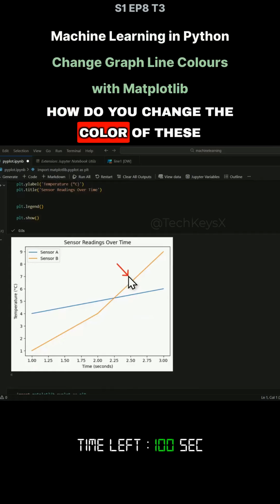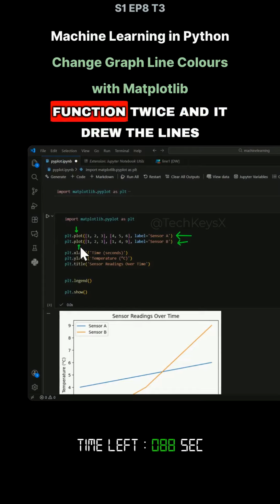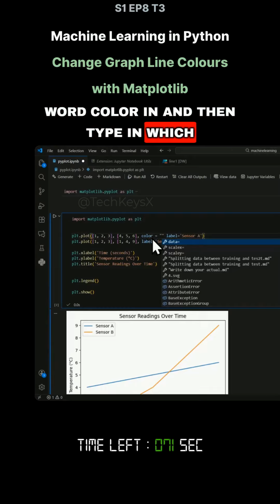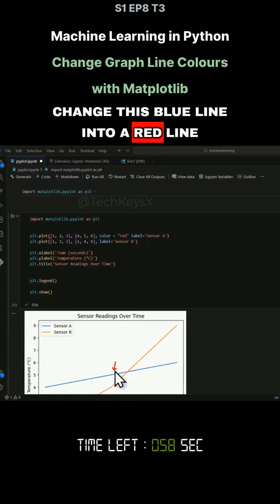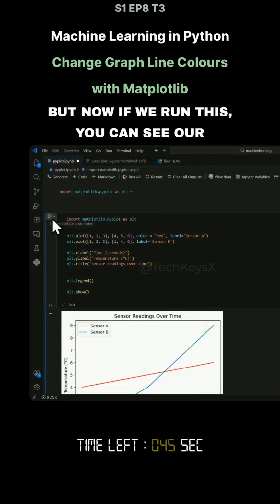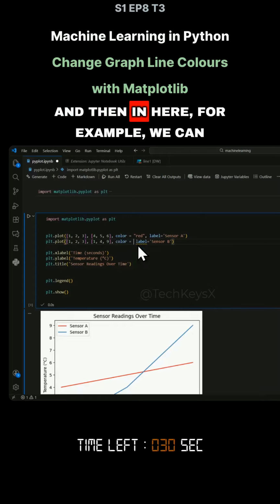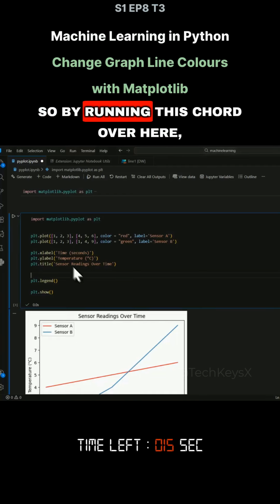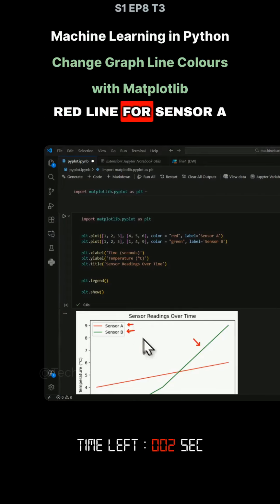V S1 EP8 T3 Machine Learning in Python Change Graph Line Colours with Matplotlib